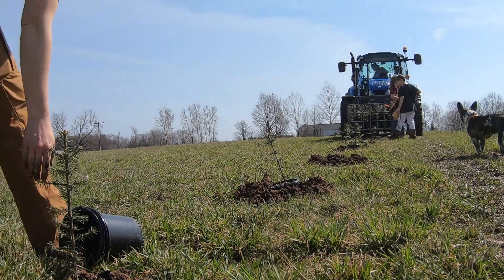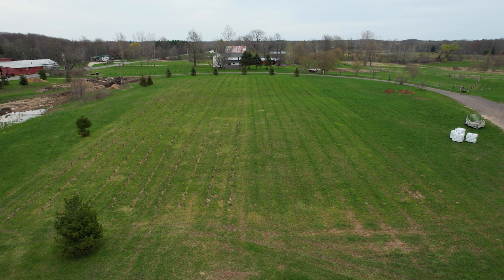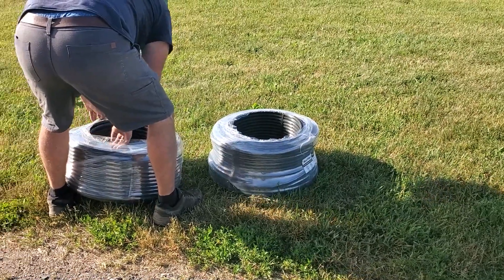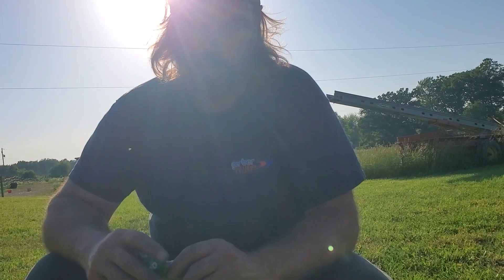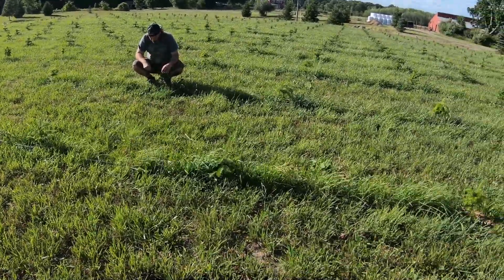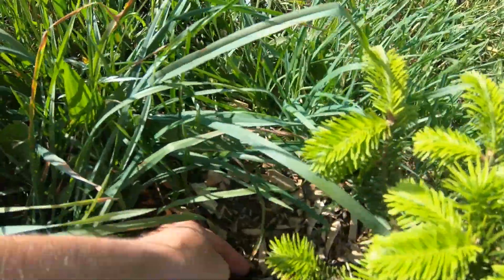421 Installing RainBird Driplines to SAVE Our Newly Planted Christmas Trees - Was it WORTH It?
No one irrigates this crop . .  so WHY Are We Doing it?

Our ground is solid clay, and while the tree fared exceptionally well in the wet clay of Springtime, they are STRUGGLING in the dry, hard-packed clay of summer.

After attempting several watering methods and crunching some numbers, we decide to take a gamble on a DIFFERENT way to water!

We used the Rain Bird drip irrigation system, and so far it's working out great!